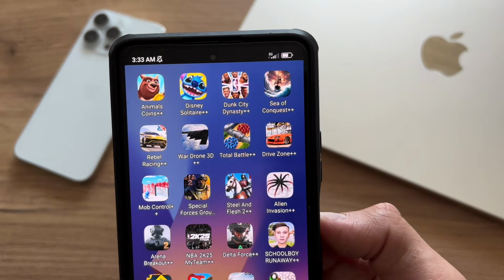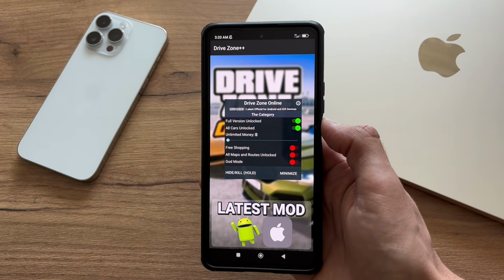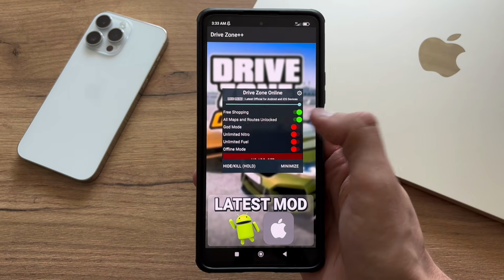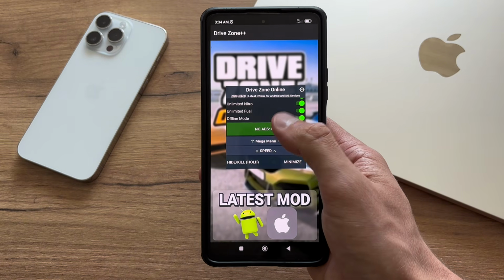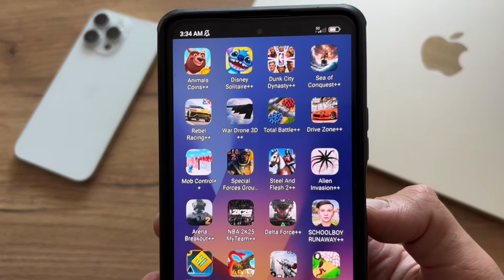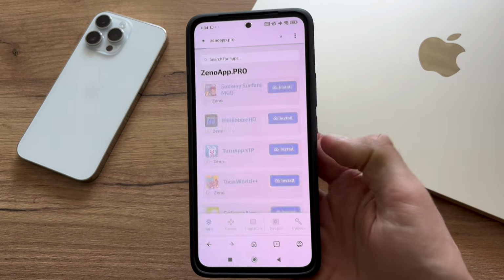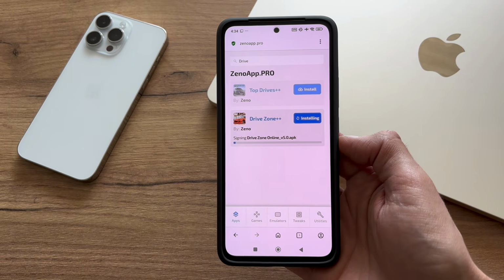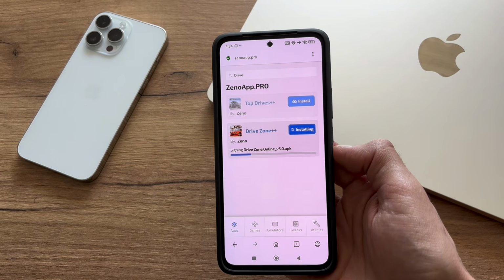Drive Zone Online Hack 2026 – Tutorial: How to Get Unlimited Free Money, Golds & All Cars Unlocked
In this tutorial, I show you exactly how the Drive Zone Online Hack Mod APK works on iOS and Android. Many of you asked me for a review of the Drive Zone Online hack 2026 and the Drive Zone Online mod apk to see how to get unlimited free money, golds, and unlock all cars, so I created this video to demonstrate step by step how this mod app functions and what features it offers.